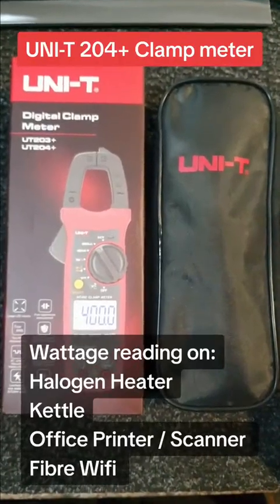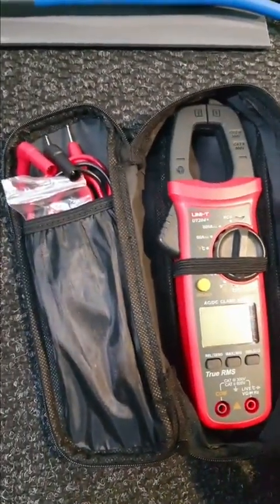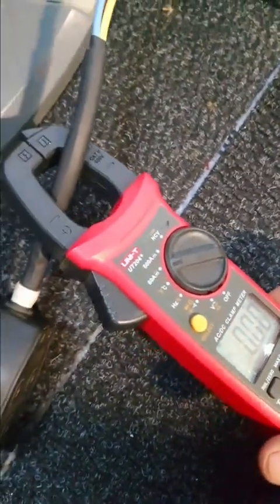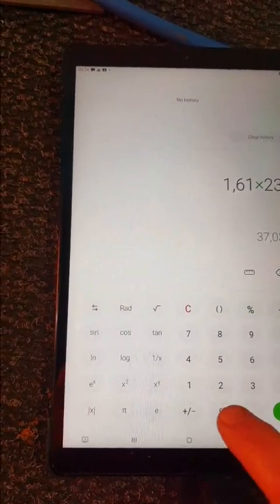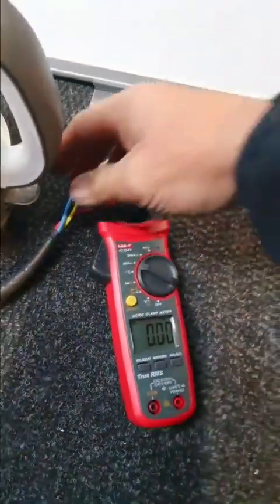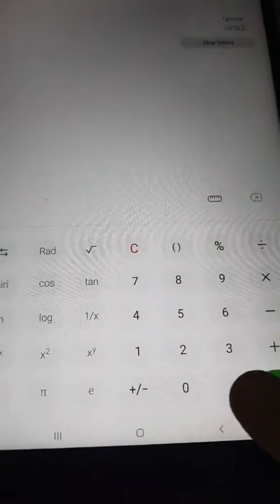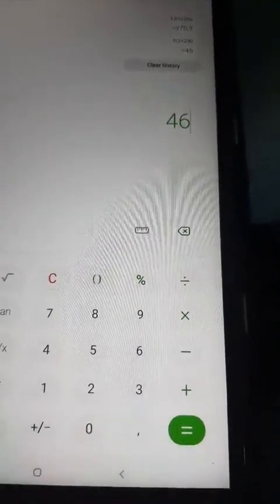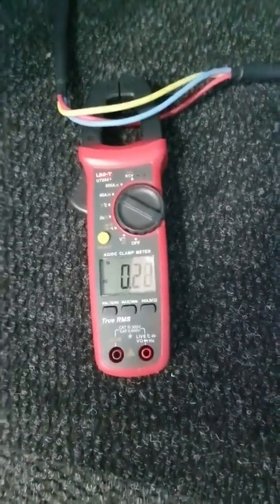UNI-T204+ Clamp meter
Review on UNI-T204+ Clamp meter and how to use it to measure the current.
Work out the wattage on
1. Halogen Heater
2. Kettle
3. Office printer / scanner
4. Fibre Wifi